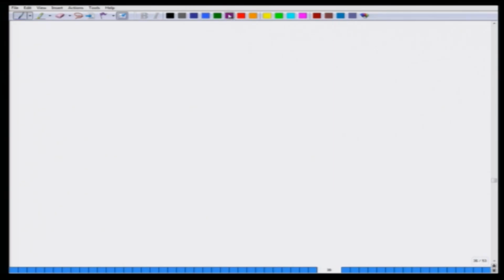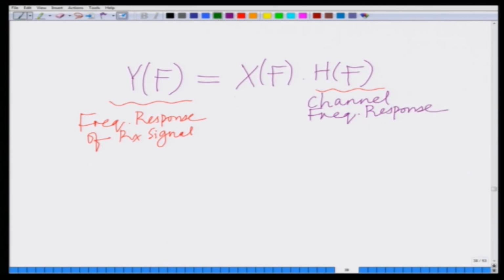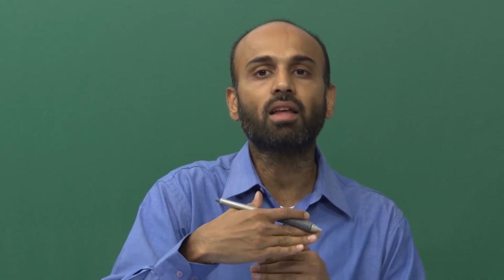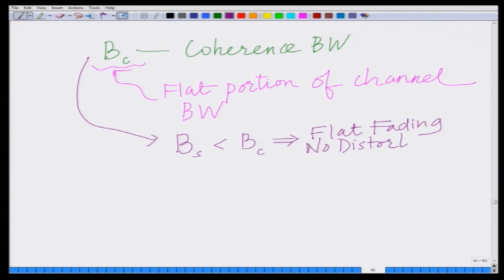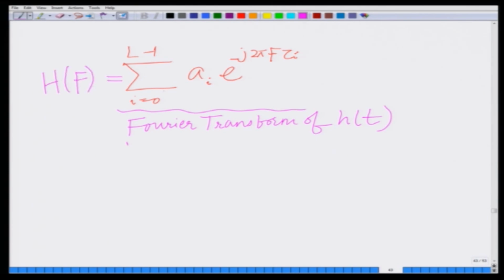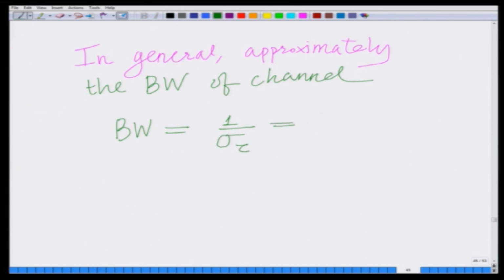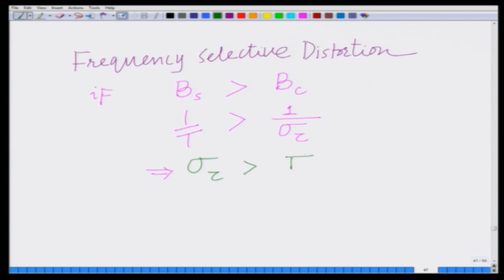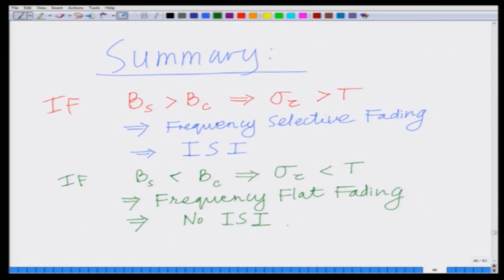Coherence Bandwidth of Wireless Channel